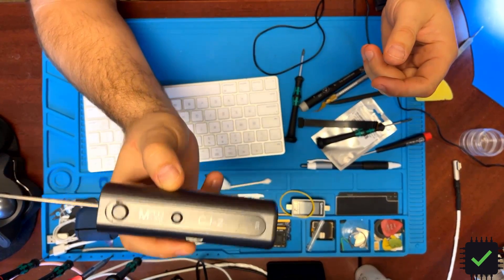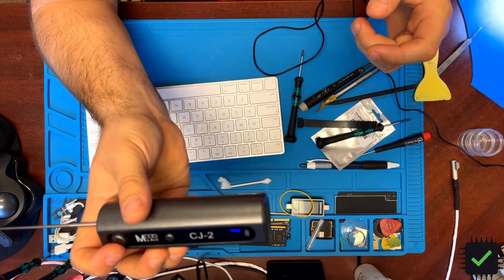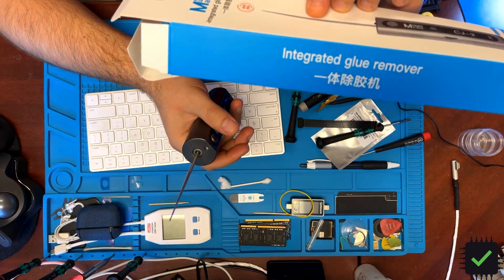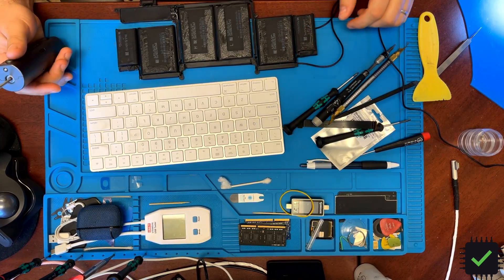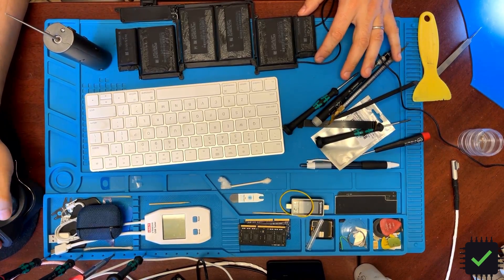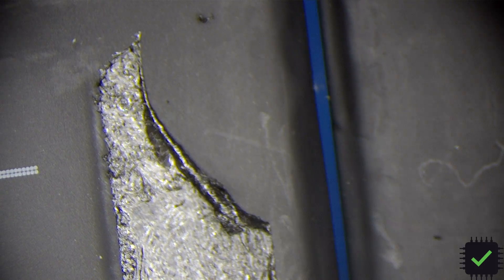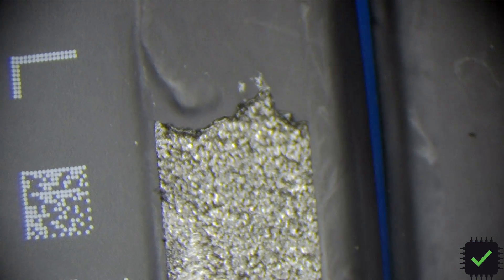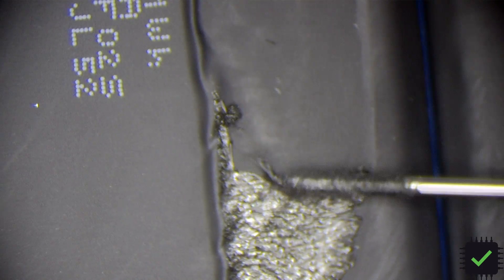The Best Tool to remove Glue Tape from MacBook Batteries in order to reuse them. Fast and Easy!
Best device to remove double sided tape from MacBook Pro batteries. Hands down.
Parts and equipment I use:
0402 2A Fuse